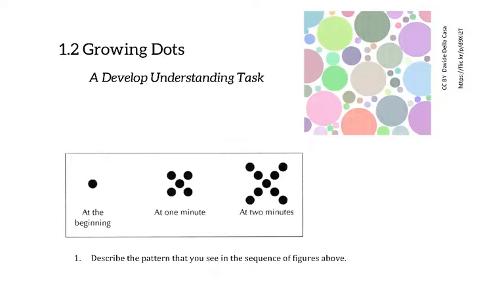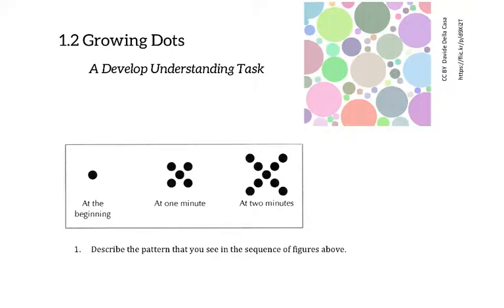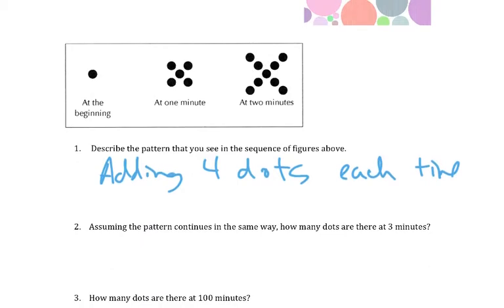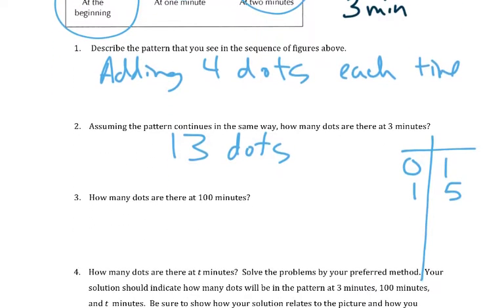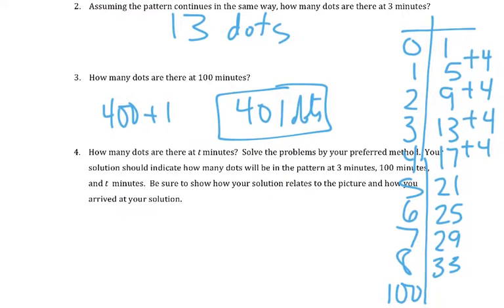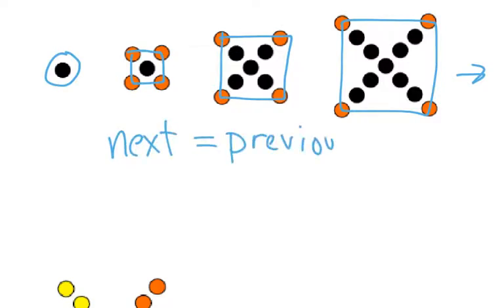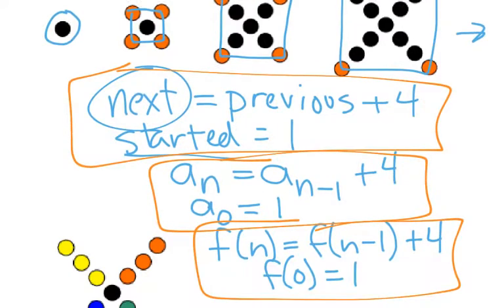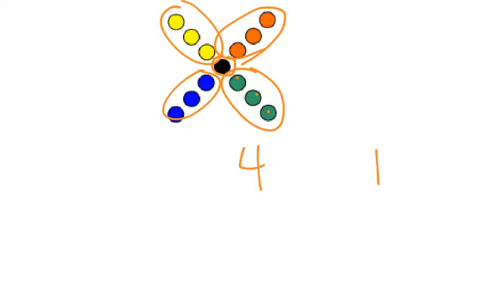Math 1 Growing Dots 1 2